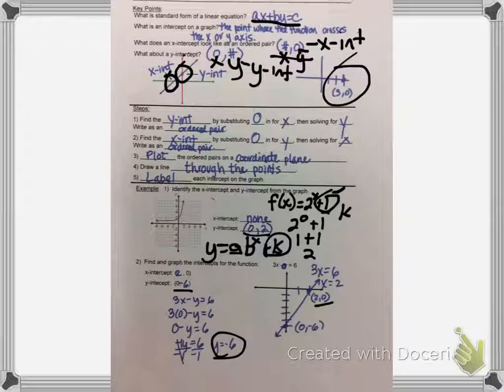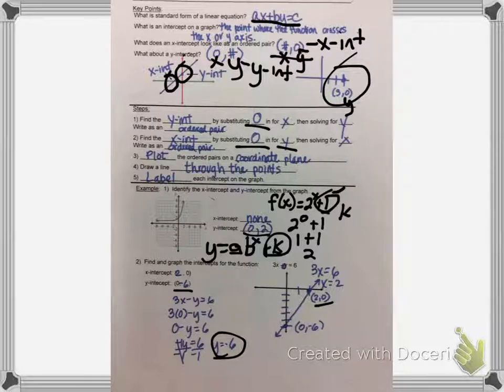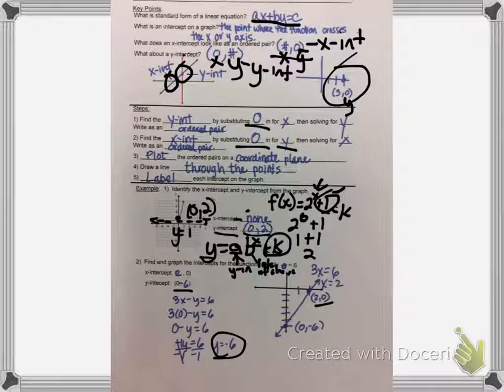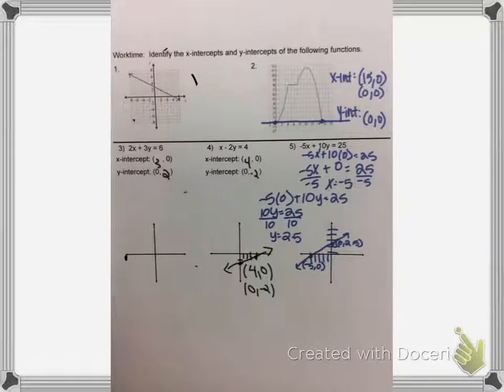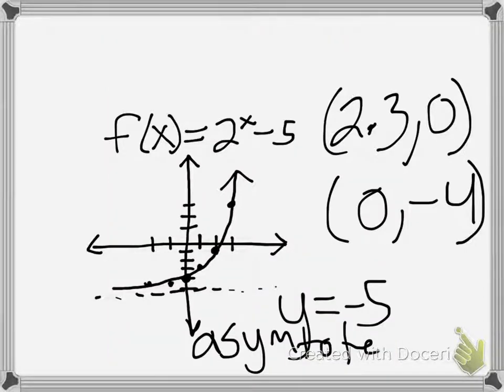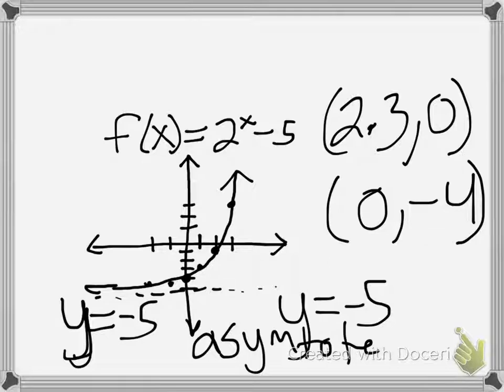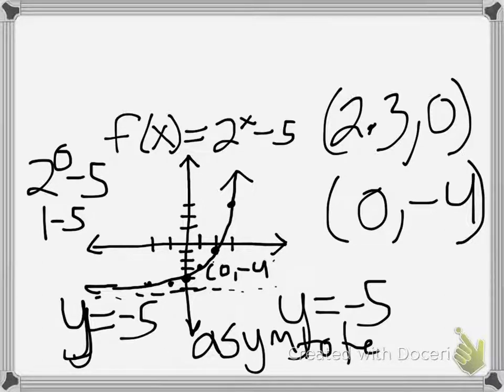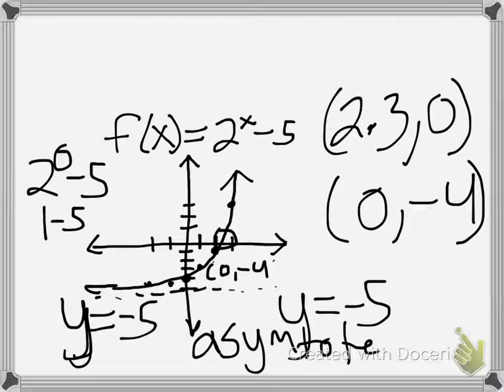X and y intercepts linear and exponiential